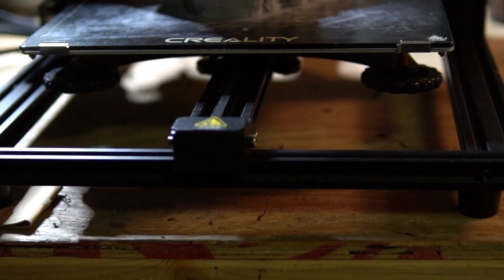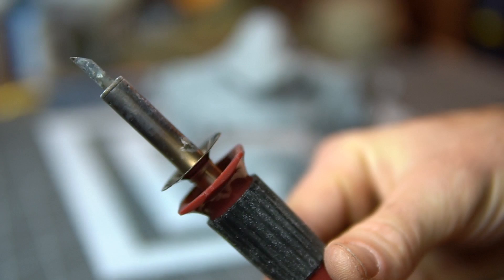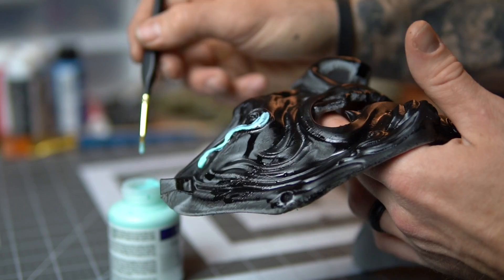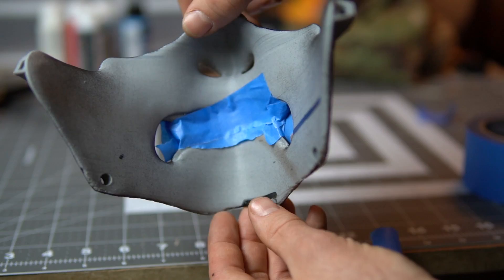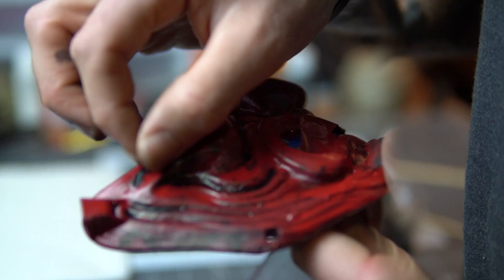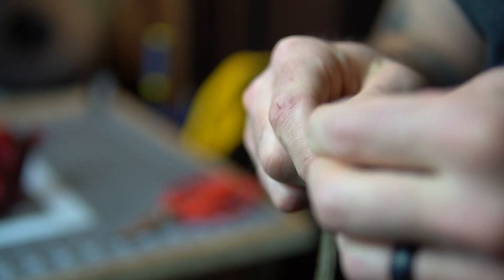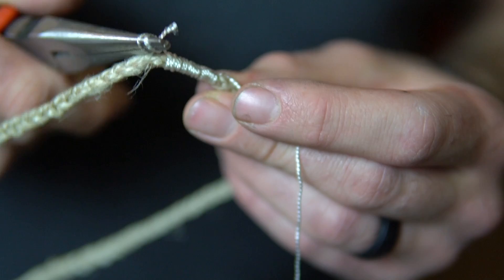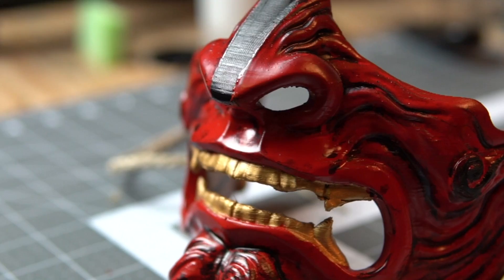Making A 3D Printed Samurai Mask/Menpo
In this video I'm going to show you how to make your own Samurai mask/menpo. I show you how I clean up my prints, painting, weathering, and other customizing techniques.
Im using a CR-10V3 from Creality to print the file. I got the file off of Thingiverse from user Todor Kolev